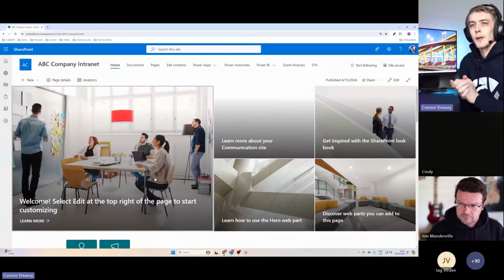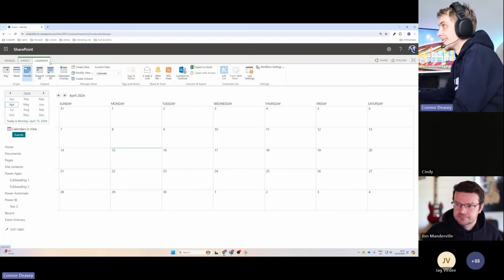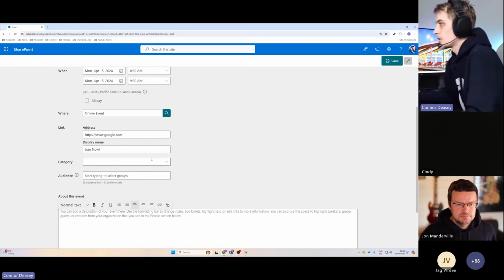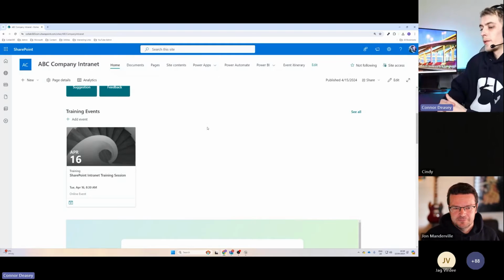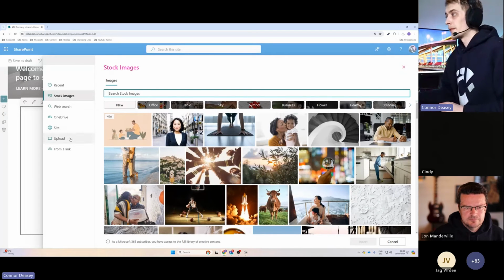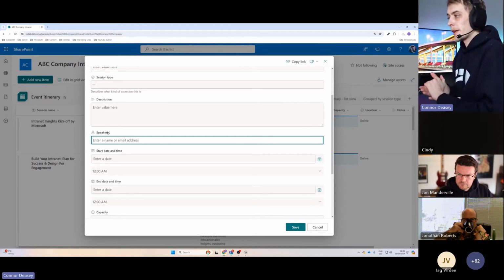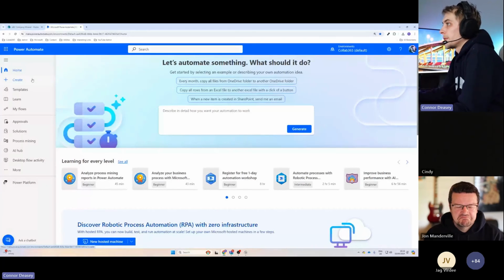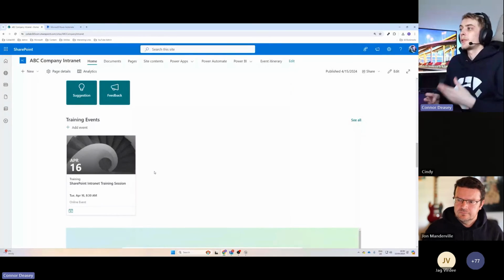How To Create & Showcase Events In SharePoint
Get ready to transform your SharePoint site into a dynamic event hub!

In this video, we’ll guide you through every step of setting up and showcasing events within SharePoint. From creating eye-catching event listings to displaying them prominently on your site, we’ve got you covered. Plus, we’ll share expert tips on how to make your events stand out and engage your audience. Whether you’re coordinating team meetings or company-wide events, this tutorial is your key to success.